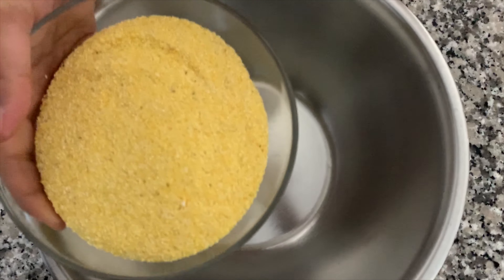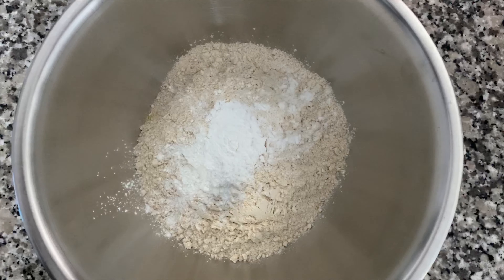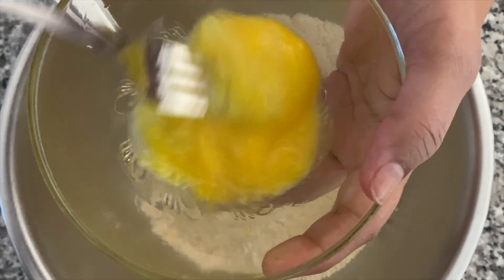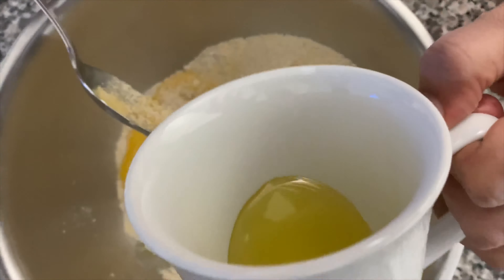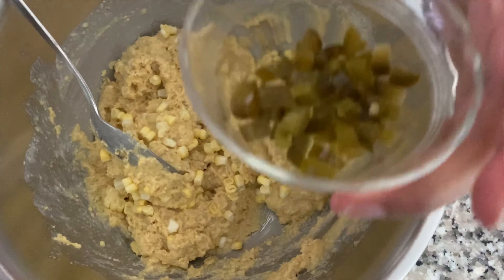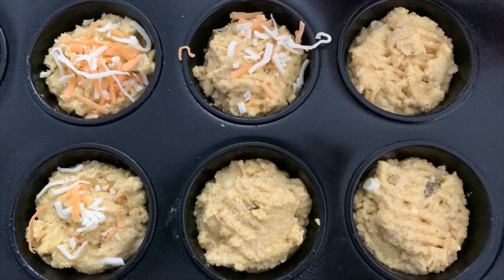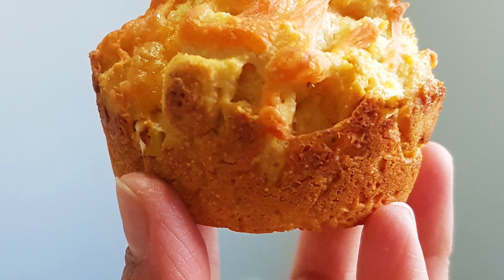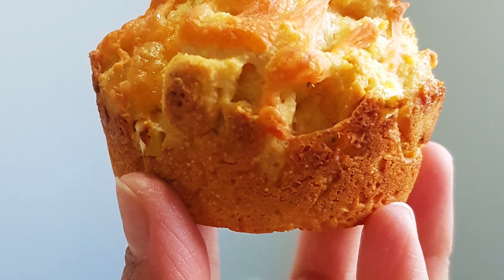Savoury Cornmeal Muffins | Corn Muffins | Cornbread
CORNMEAL MUFFINS
This is a very delicious and easy breakfast muffins recipe for people who like savoury breakfast. Just add your favourite butter or cheese to these muffins and have them them with coffee or tea.

Ingredients:
Cornmeal : 1 cup
Whole-wheat Flour : 1 cup
Baking Powder :  2 tsp
Salt : 1 tsp or as per taste
Egg : 1 whole
Olive oil (or any vegetable oil of your choice) : 1/4 cup
Milk : 1 cup
Corn Kernels : 1/4 cup
Chopped Pickled Jalapenos : 1/4 cup or as per choice